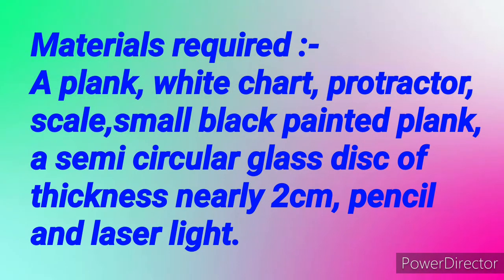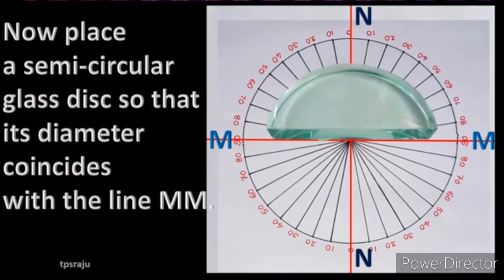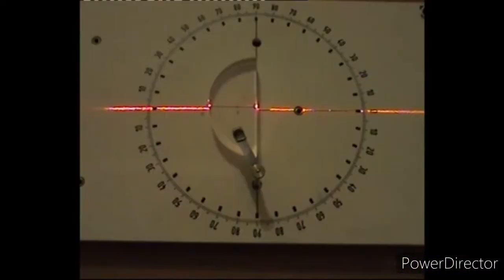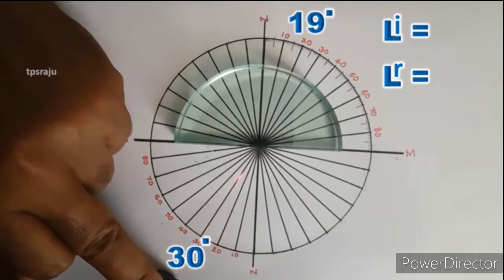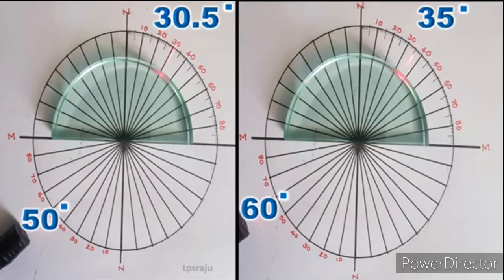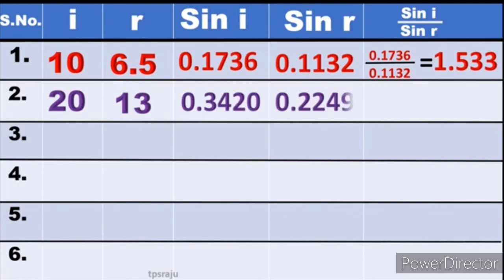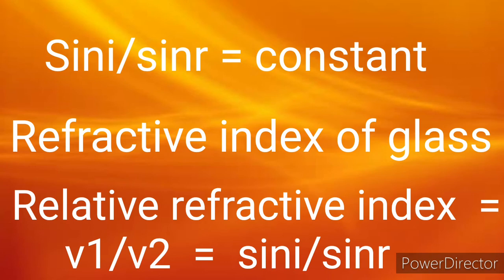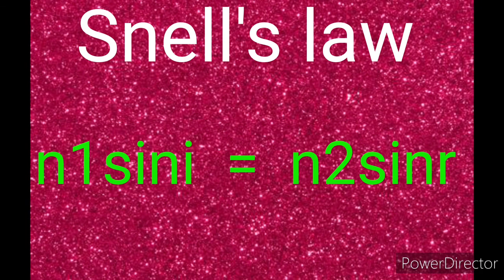Snell's law experiment;Refraction of light class 10 (part -3)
Activity 1,2,3,refractive index and relative refractive index in refraction of light (part -2)

Introduction of refraction of light class 10 (part -1)